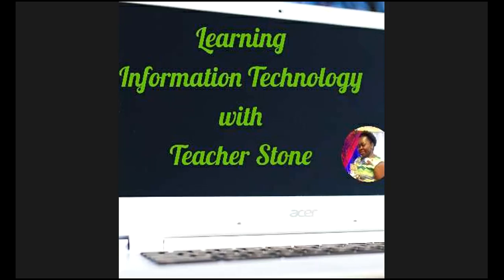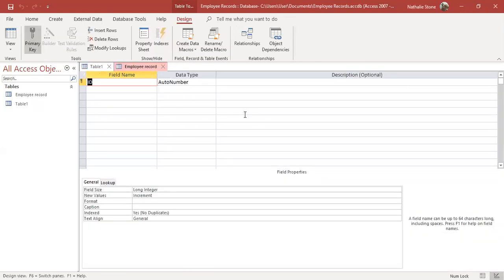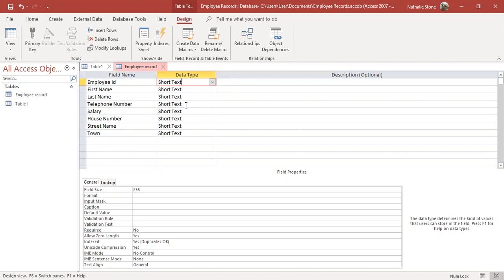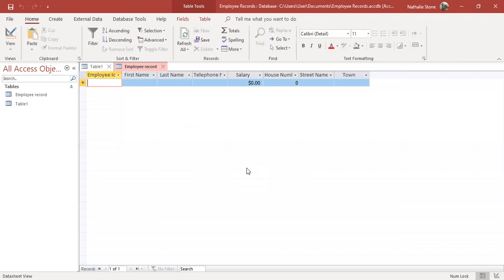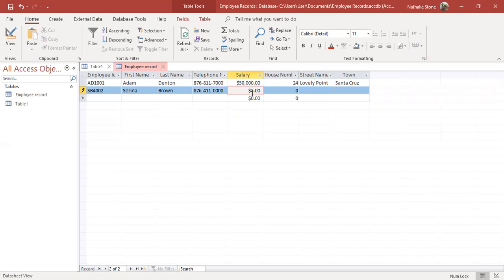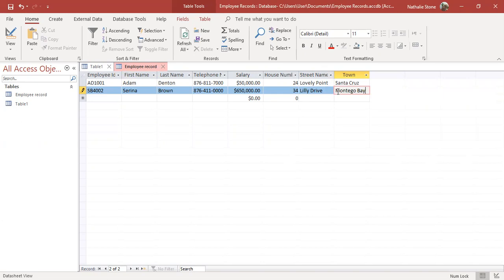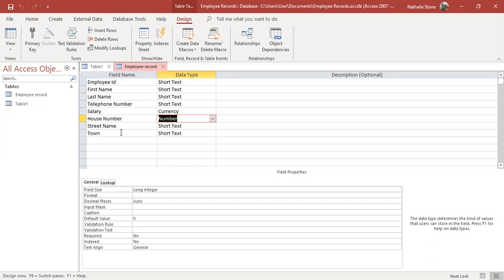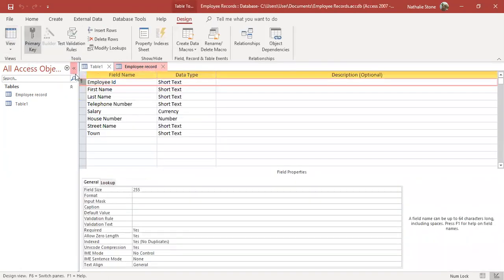Table Structure ◇ Learning Information Technology with Teacher Stone ◇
In this video, we look at creating a database,  creating a table and assigning a primary key I  Microsoft Accesss.